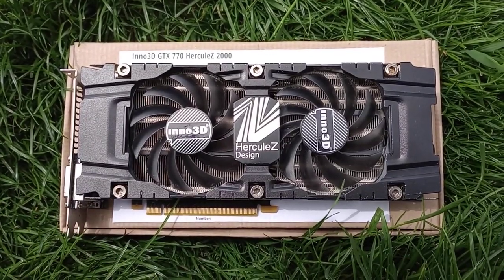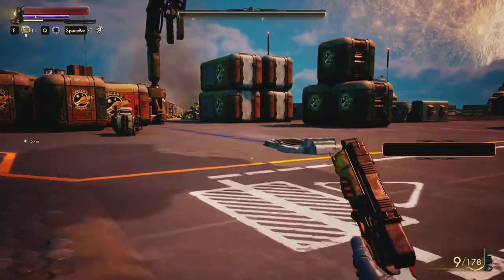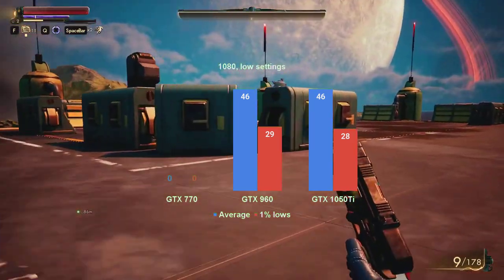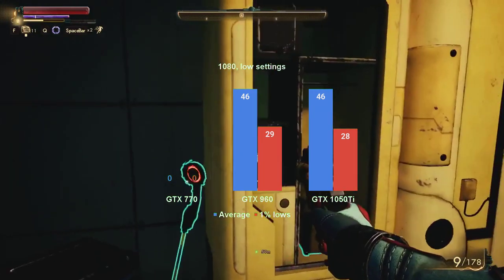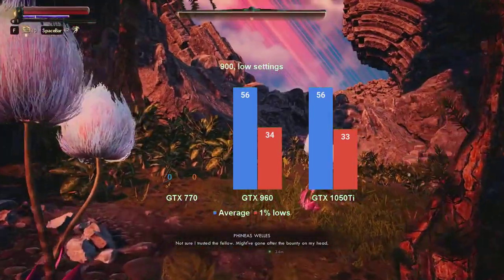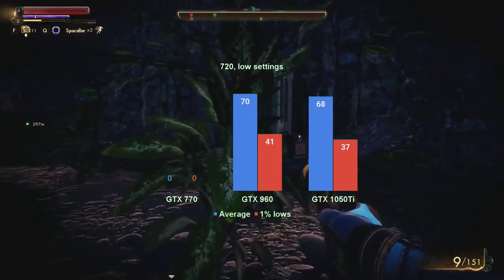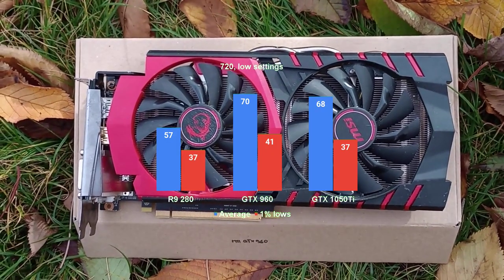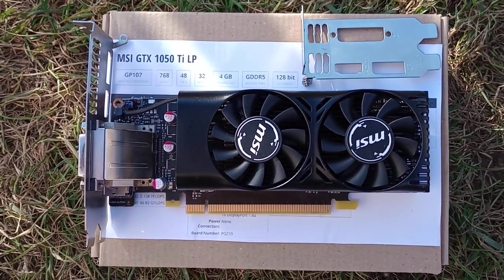"The Outer Worlds" on GeForce cards below minimum requirements (GTX 770, GTX 960, GTX 1050Ti)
It's time to check 3 old NVidia cards against this free (until Apr 11) game - The Outer Worlds. Question is, are GTX cards "Spacer's choice"?

00:00:00 The game is free until Apr 11
00:00:18 The GPUs
00:00:42 Settings and test system
00:01:12 1920x1080 results
00:01:49 1600x900 results
00:02:22 1280x720 results
00:02:54 Conclusions